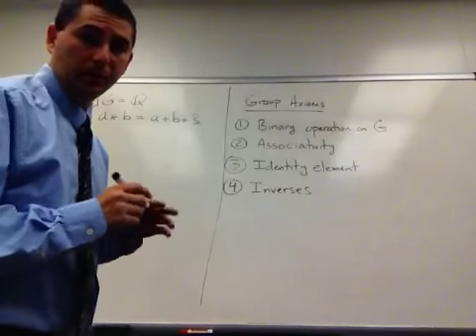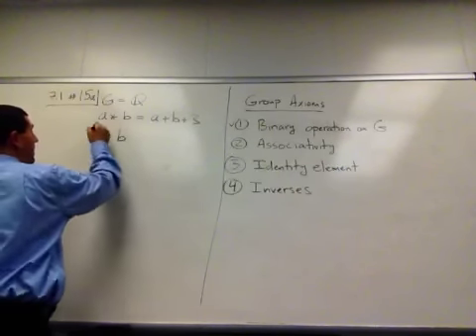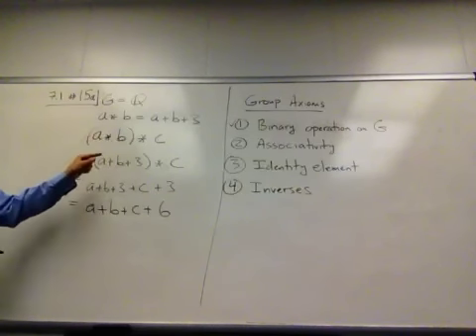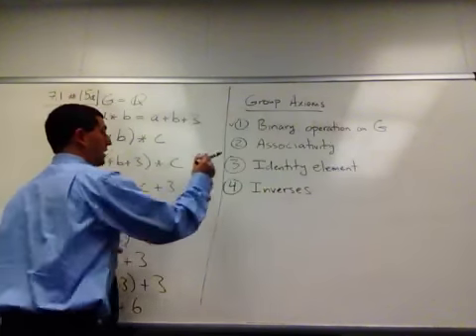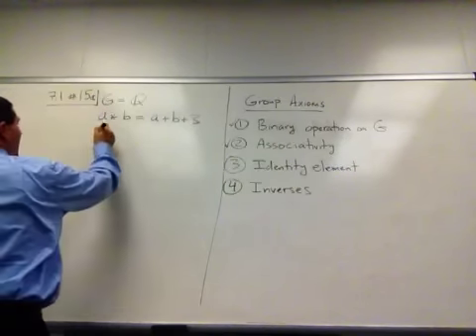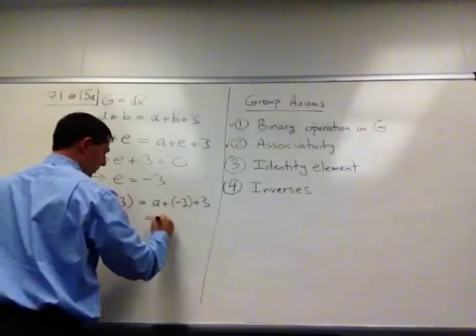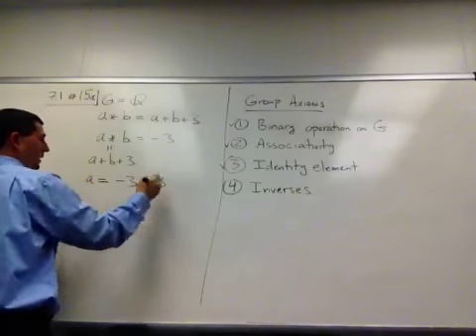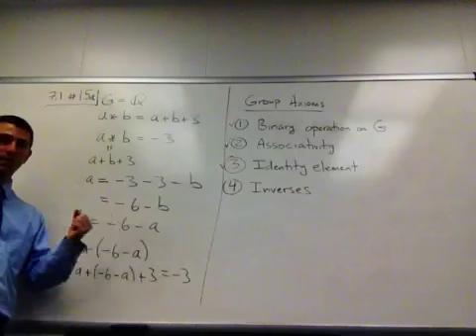Groups: Verifying the Group Axioms for a Nontraditional Addition on the Rational Numbers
Hungerford 7.1